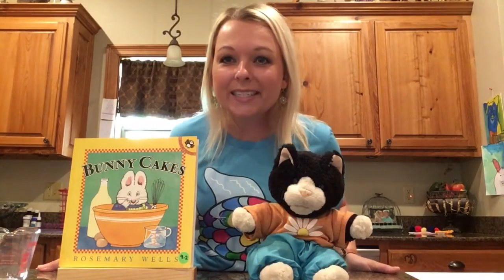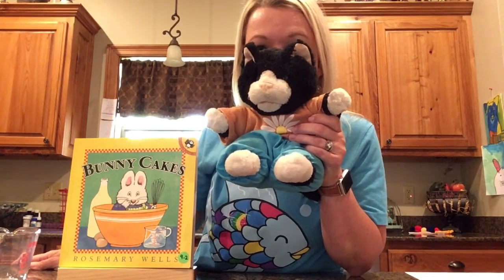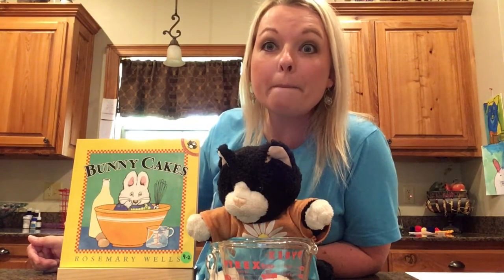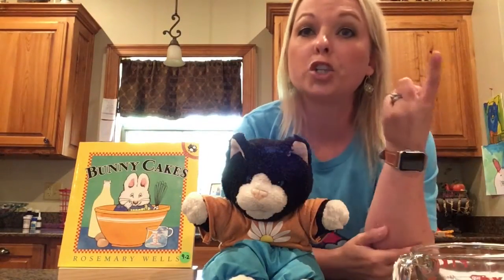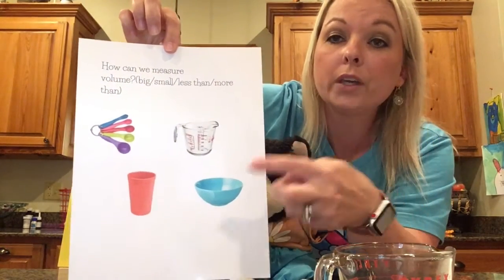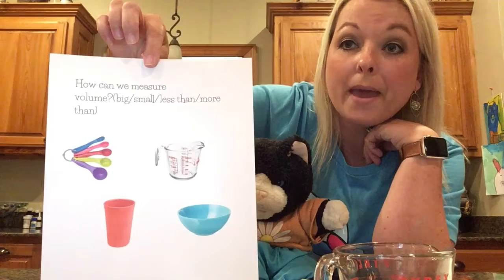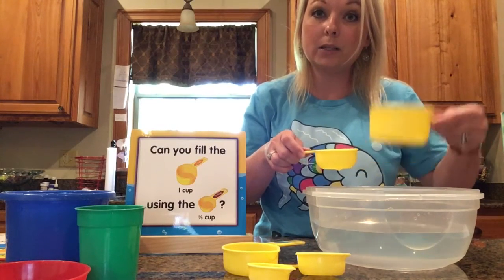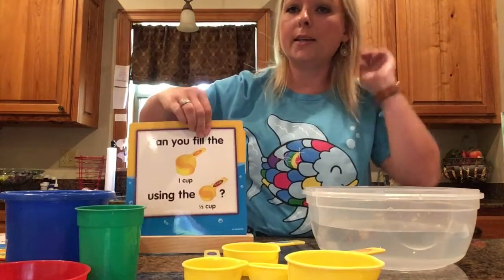Measurement-How much does it hold?